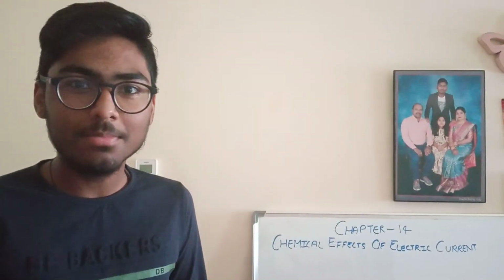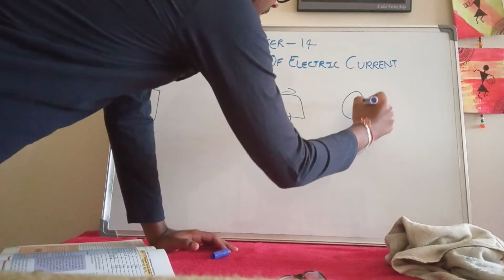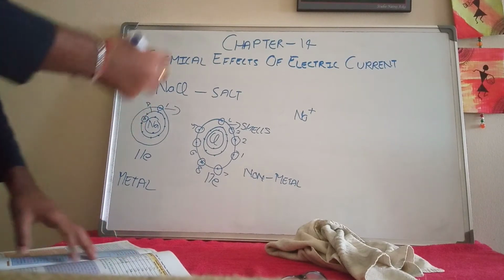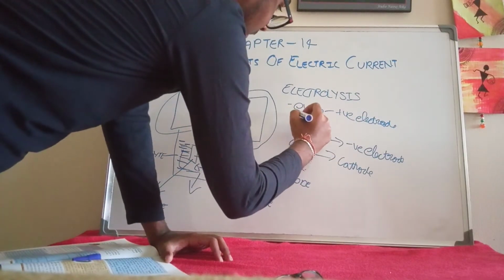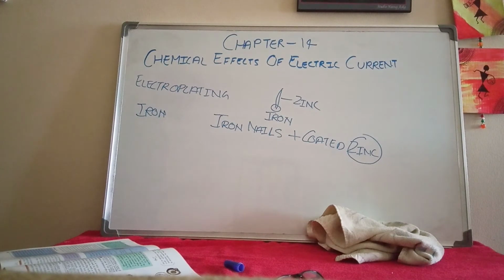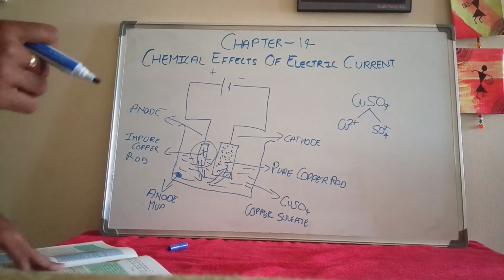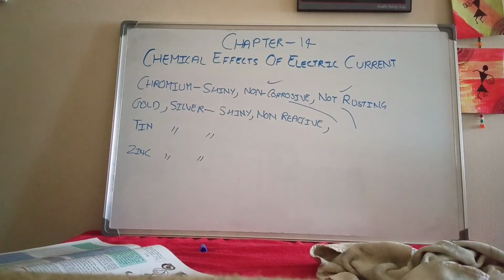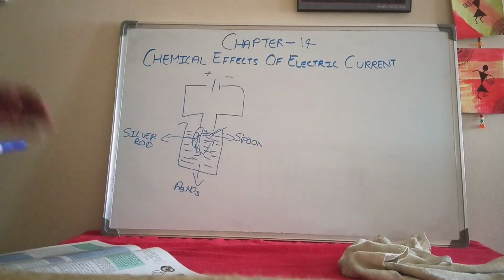Chemical Effects Of Electric Current | Class 8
HELLO GUYS!!! I am here now with Chemical Effects of Electric Current chapter of Class 8.